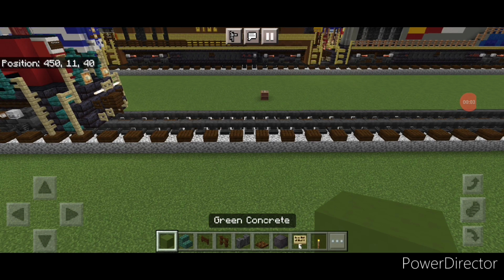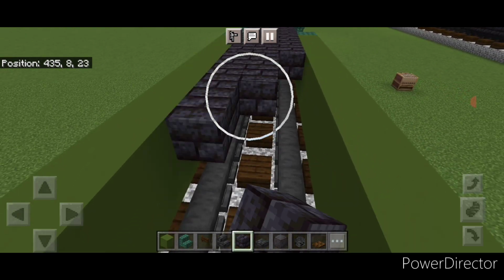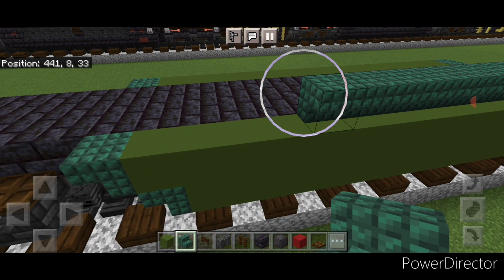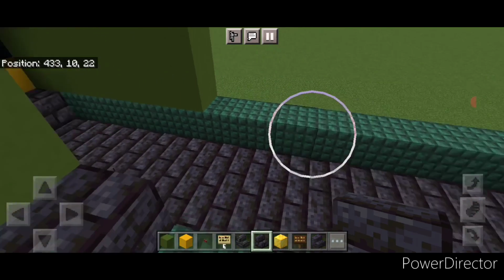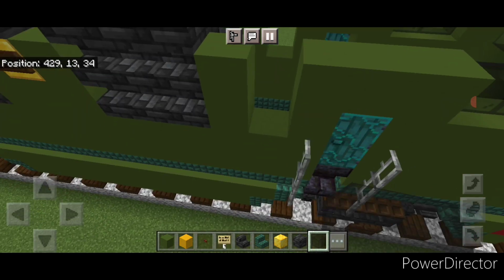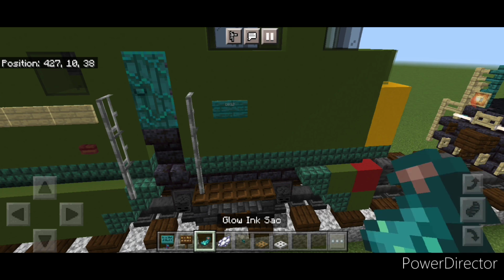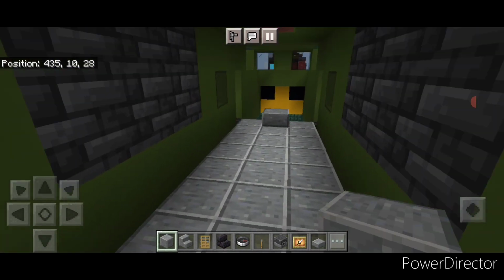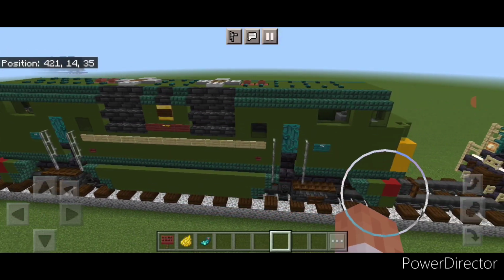Minecraft British Rail Class 42 Warship Locomotive Tutorial. D832 Onslaught